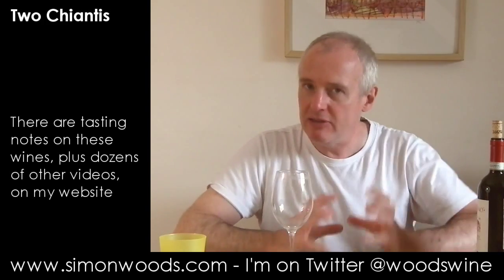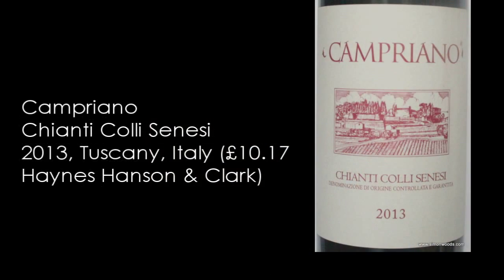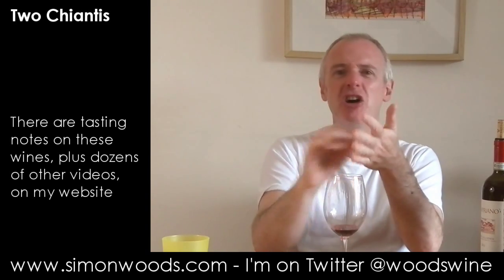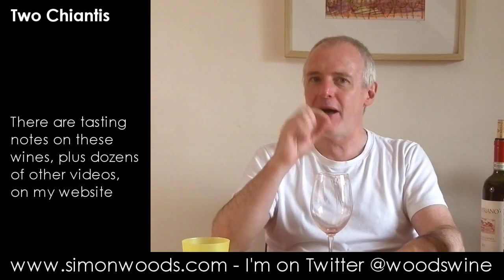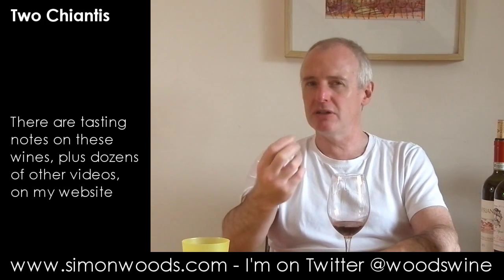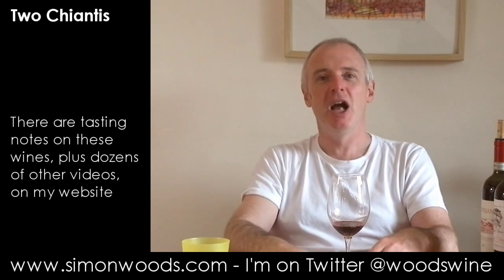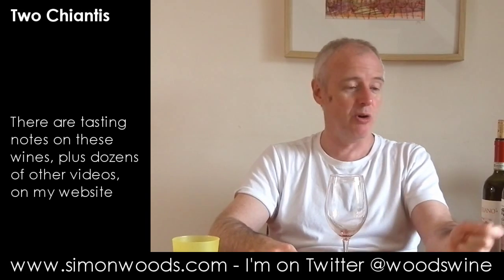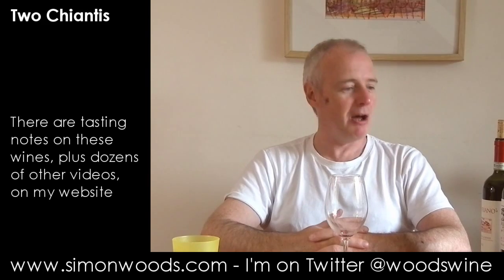Wine Tasting with Simon Woods: Two Chiantis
This is what Chianti is all about, says Simon Woods, joyful glugging pleasure...

The wines tasted in this video are:
Campriano Chianti Colli Senesi 2013, Tuscany, Italy (£10.17 Haynes Hanson & Clark)

Poggio Vipere Chianti Classico 2011, Tuscany, Italy (£12.99 Virgin Wines)